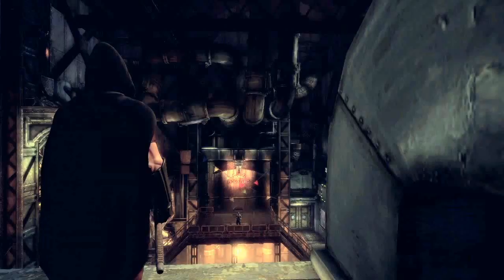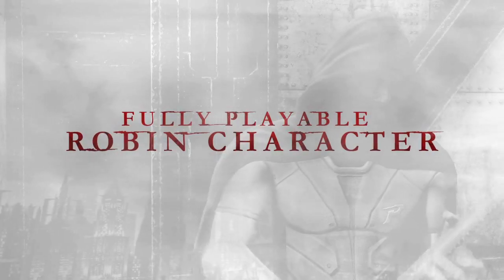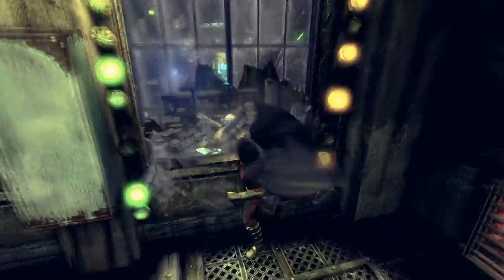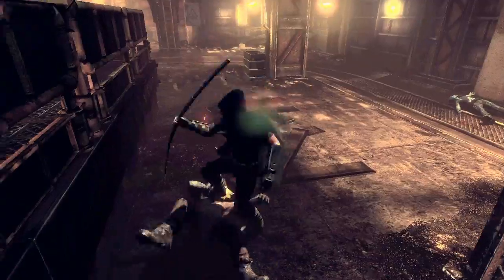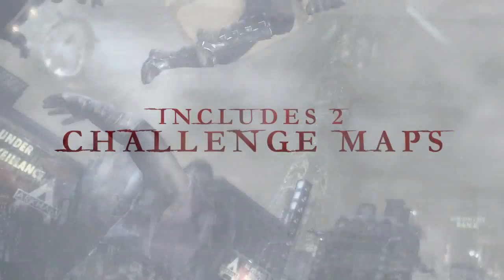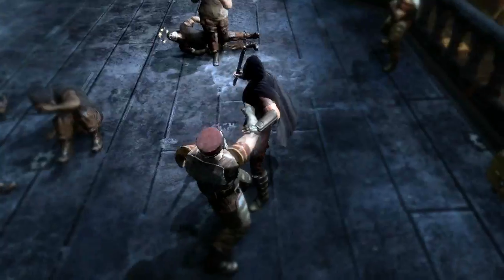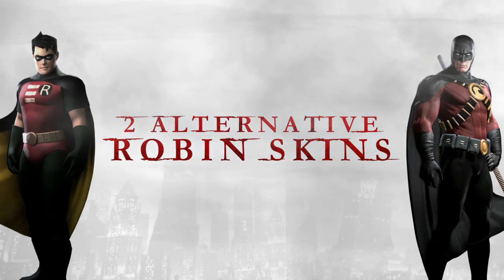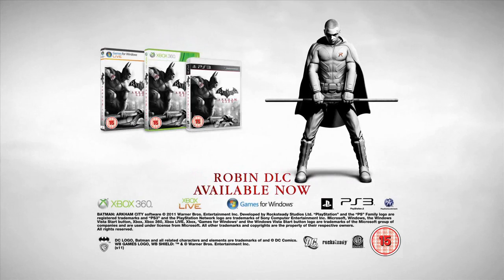BATMAN: ARKHAM CITY Robin DLC Trailer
Classic Game Room's CGRtrailers presents a trailer for the Robin DLC in BATMAN: ARKHAM CITY. Batman: Arkham City was released back on October 25, 2011 for the PC, PlayStation 3 (PS3) and Xbox 360 from Warner Bros., DC Entertainment and Rocksteady Studios. Now the Boy Wonder makes his way to Arkham City via downlaodable content. This is the BBFC version of the trailer. Enjoy!